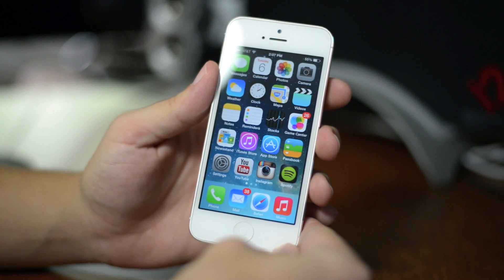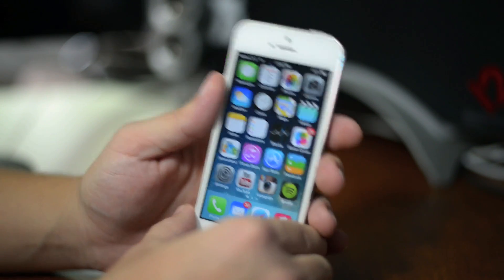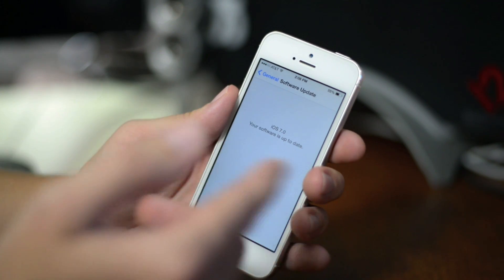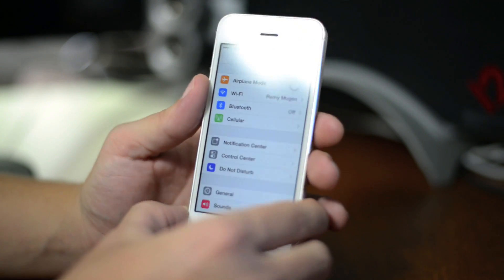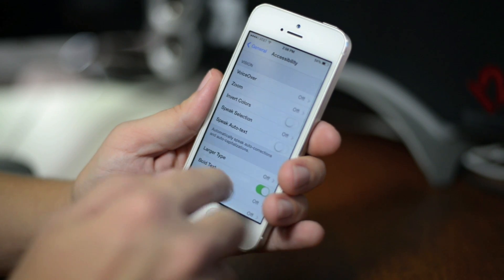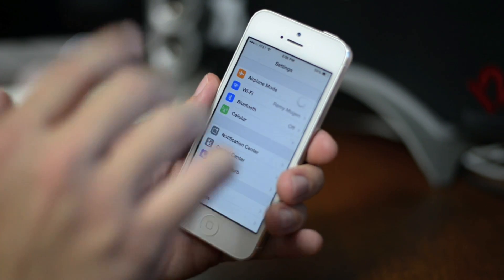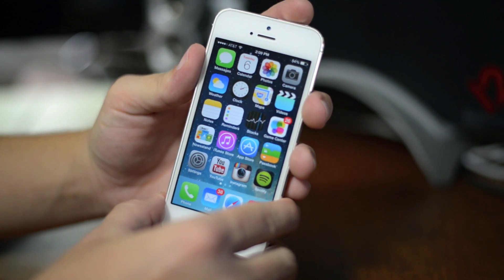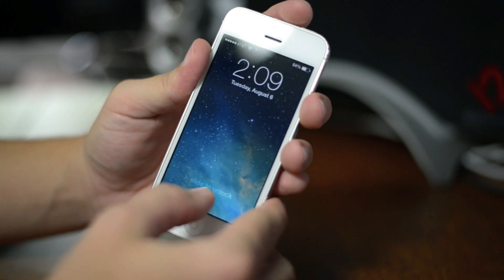iOS 7 Beta 5 - OTA Update & Quick Overview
Extras